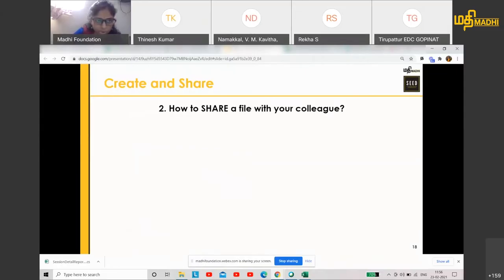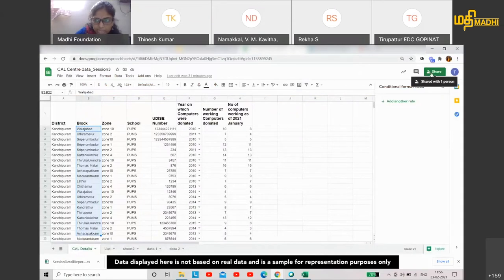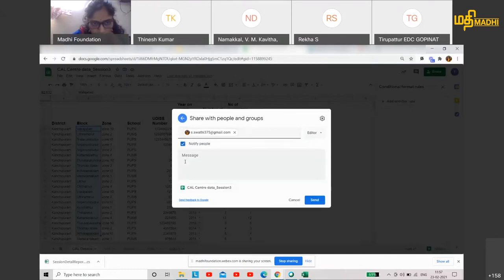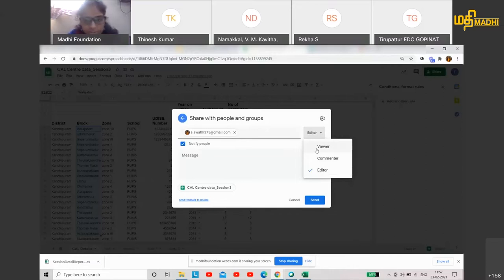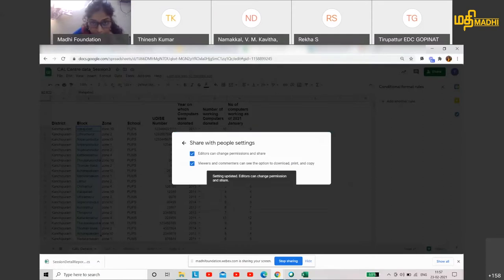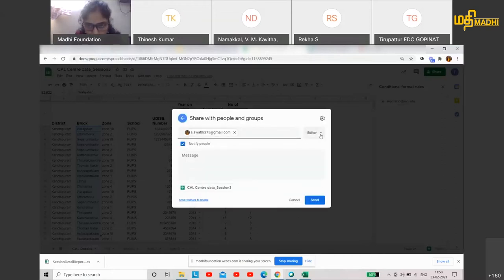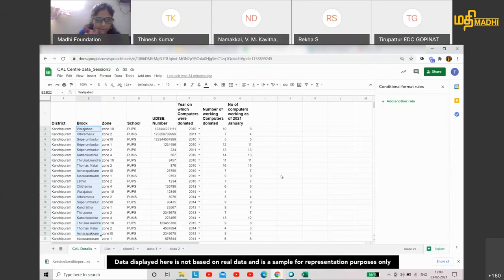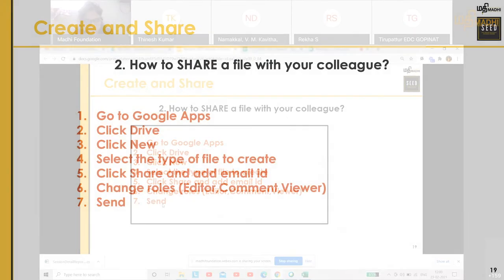SEED #10 How to share a file on Google Drive